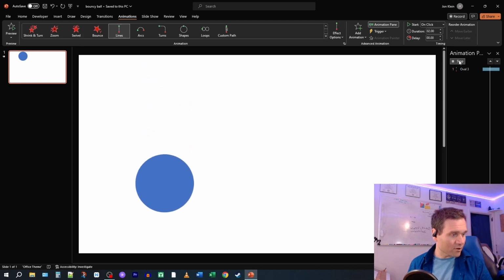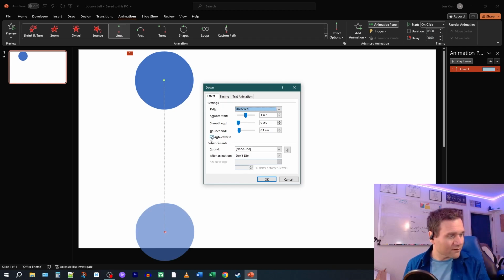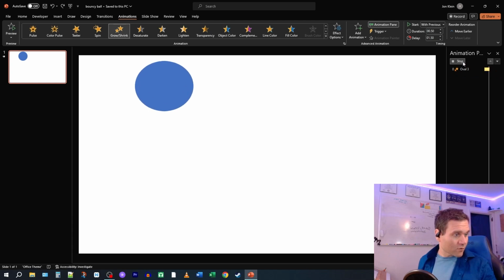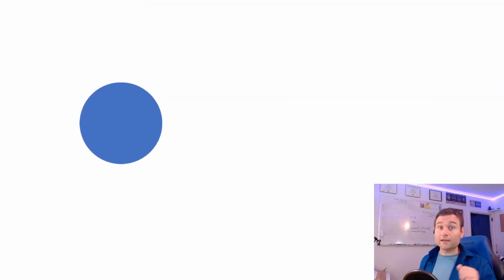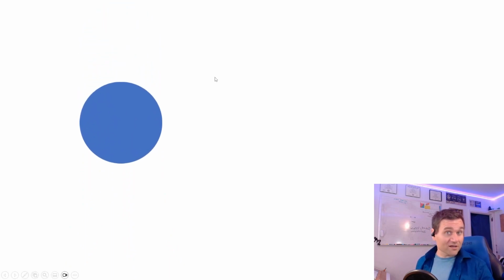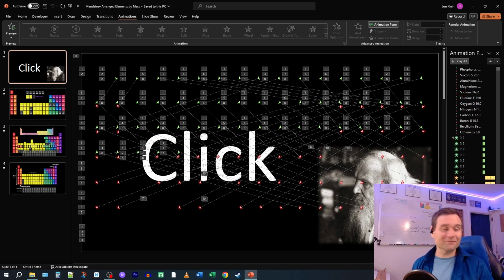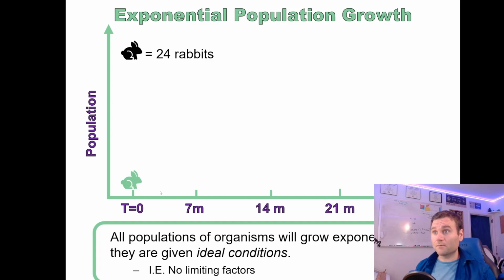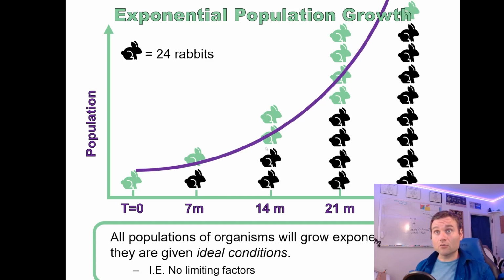Animation with Powerpoint